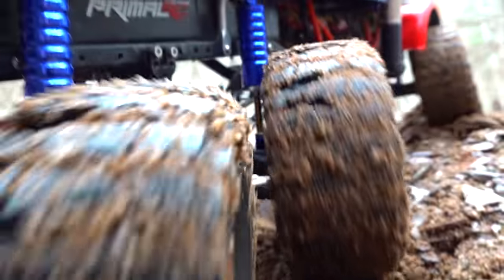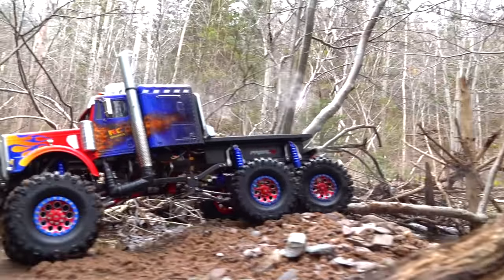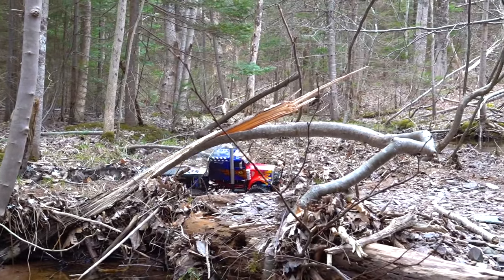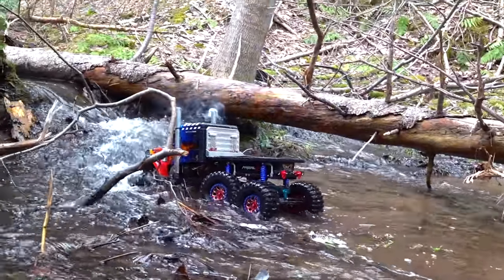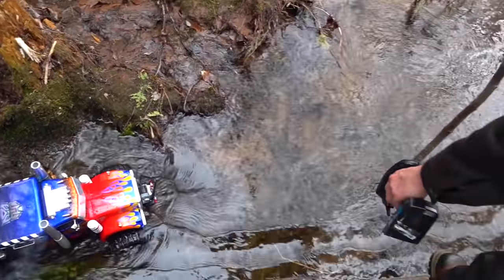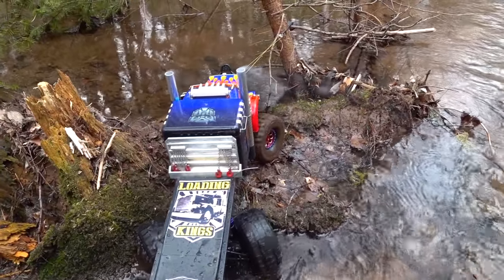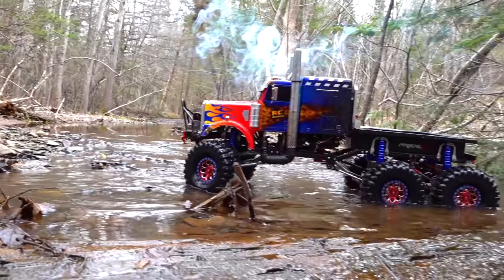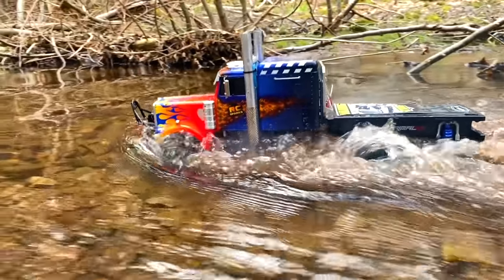POWER! 6 Wheel Drive, 6 Wheel Steering OPTiMUS OVERKiLL Off Road Semi Truck & WINCH | RC ADVENTURES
A TRUE TEST of RC ENGiNEERiNG - this OFF ROAD Goliath is a robotic homage to the greatest transformer of all time - Optimus Prime! Optimus OVERKiLL is a truck that has LOCKED DIFFERENTIALS and Is completely capable in its 6 Wheel Steering and All Powered Axles. Today, we test the capabilities after years of deign to see if it all comes together.. and functions as we all imagine it would! We even had to deploy the WINCH and LAND ANCHOR for Maximum Results.. and Maximum OVERKiLL!  Where else would you see an Off-roading Semi Truck on the trails - making its own way to a new destination?